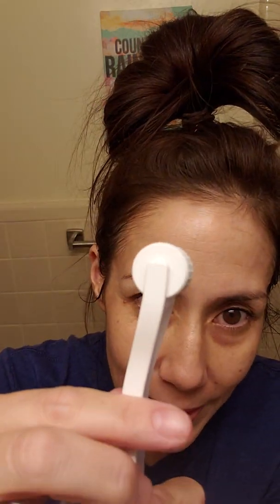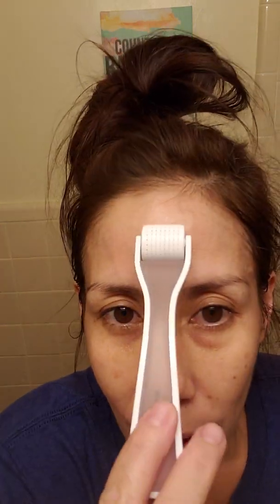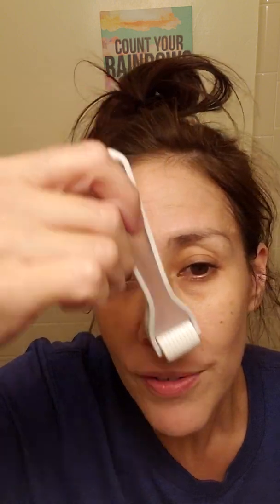REDEFINE AMP It Up Regimen - How To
Let me walk you through each step of Rodan and Fields REDEFINE AMP It Up Regimen.